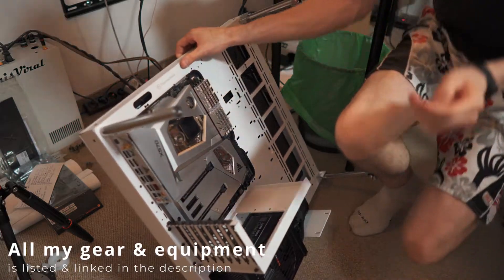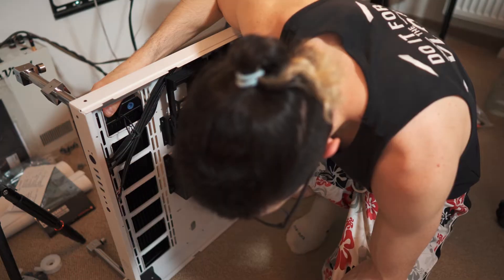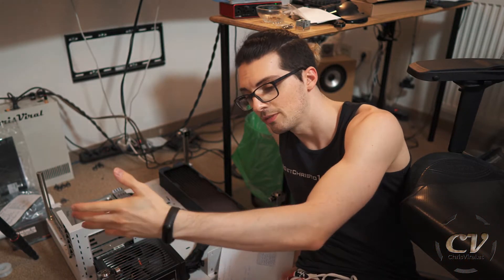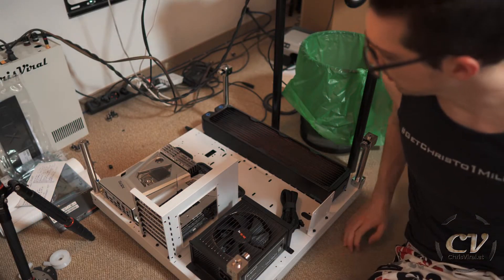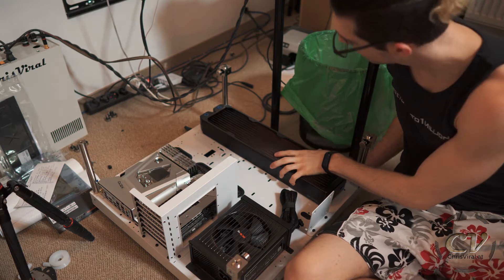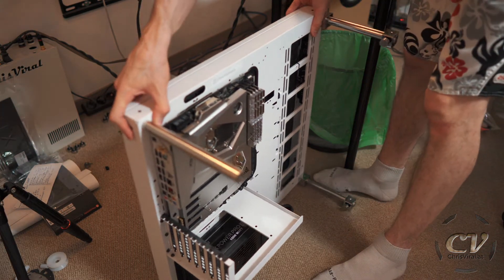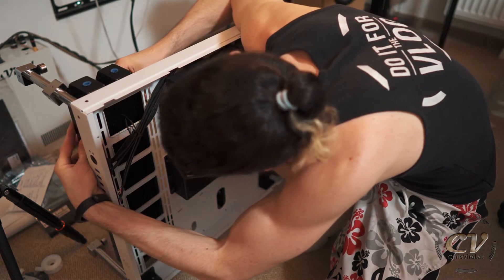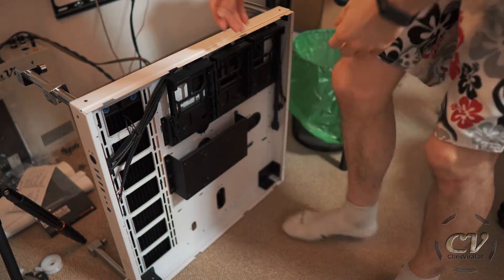Alphacool NexXxoS UT60 + Core P5 Case ($6,000 PC Build)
▬▬▬▬▬▬▬ notes ▬▬▬▬▬▬▬

~ ~ ~ Wednesday ~ ~ ~
▼ Removing the back plate of the Core P5 case
▼ Screwing the radiator in place temporarily

▬▬▬▬▬▬ follow me ▬▬▬▬▬▬

▬▬▬▬▬▬ my equipment ▬▬▬▬▬▬

4K Monitor: USA - | UK - | GER
40TB NAS: USA | UK | GER
3D Printer 1: USA | UK - | GER - *
3D Printer 2 & 3: USA | UK - | GER

▬▬▬▬▬▬ used music ▬▬▬▬▬▬